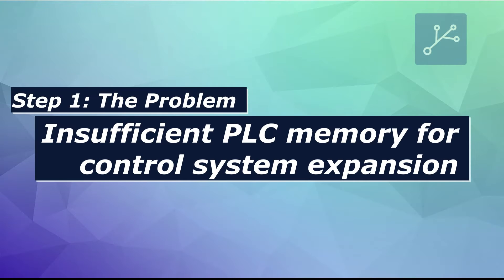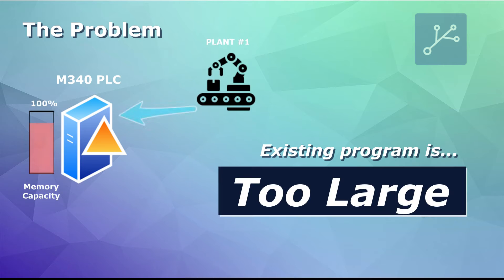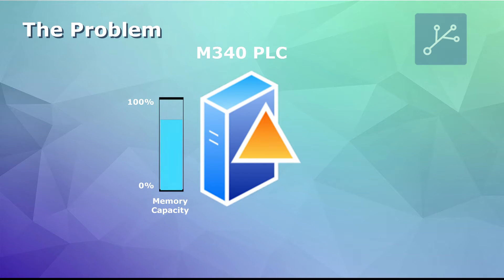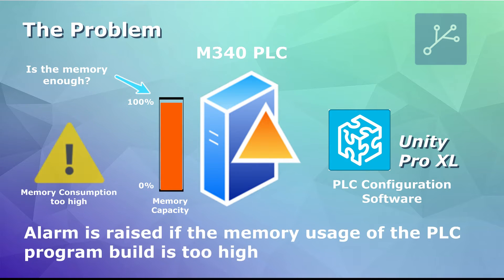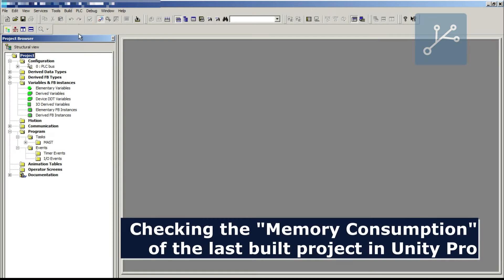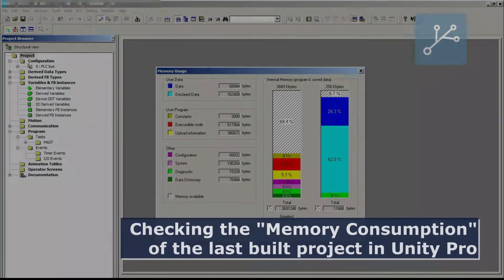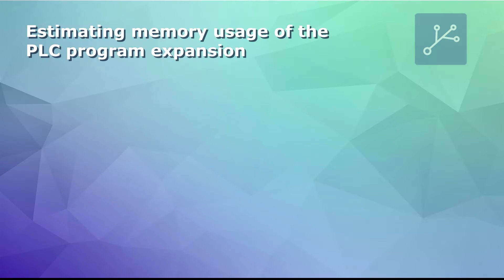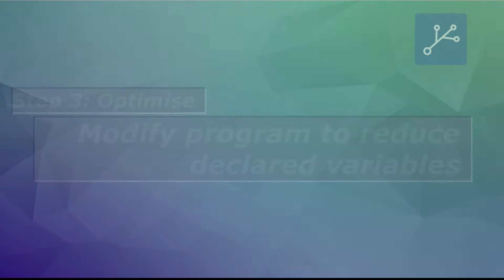Memory Optimisation for M340 PLC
Memory Allocation is an aspect that can easily be overlooked when programming PLCs. However, it can quickly become a problem for large expansion works, where additional equipment and assets require even more declared variables to integrate into an existing Control System.

In this video, we show how we’ve optimised a deployed program to free up additional programming memory to accommodate a plant expansion.